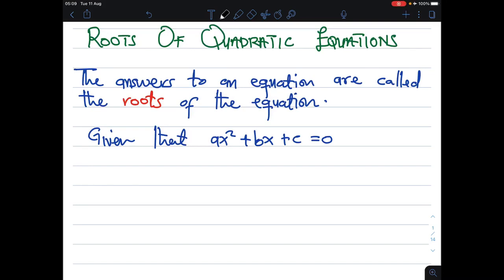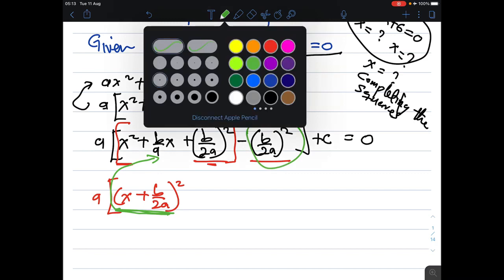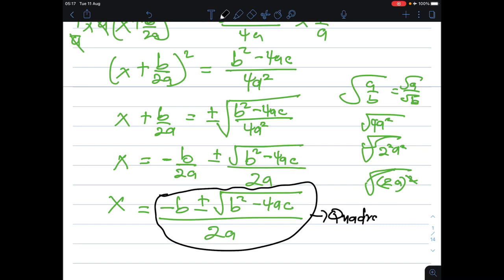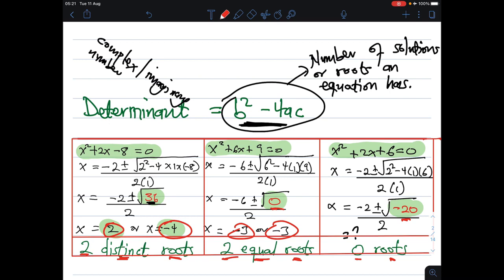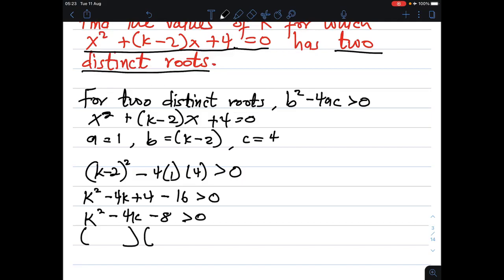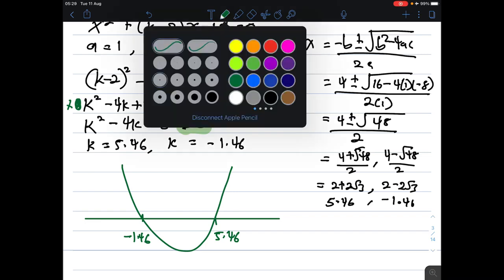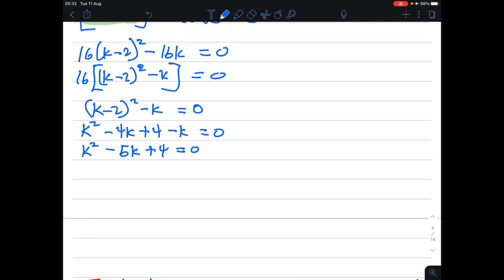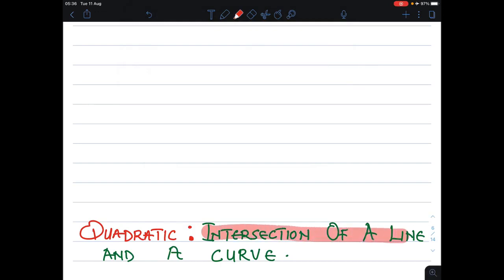IGCSE | Add Maths | 0606 | The roots of a quadratic equation and its discriminant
This videos discusses the concept of discriminant